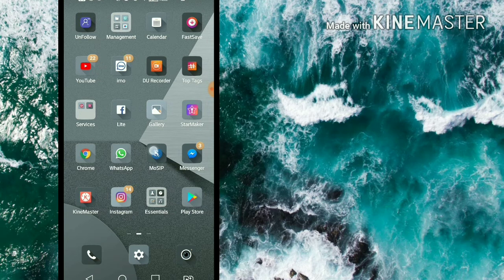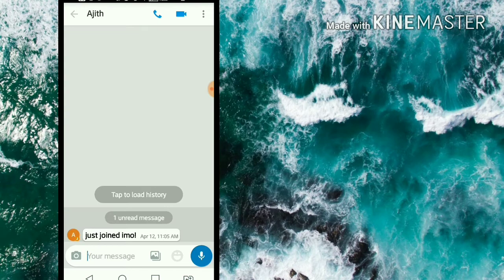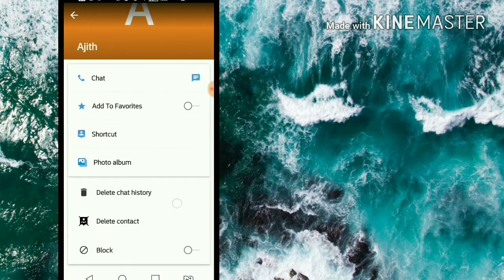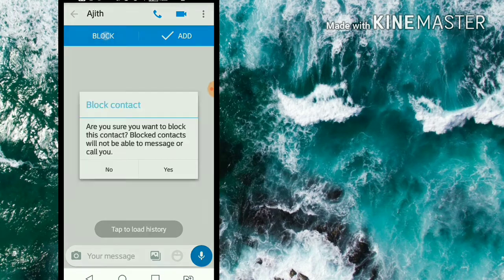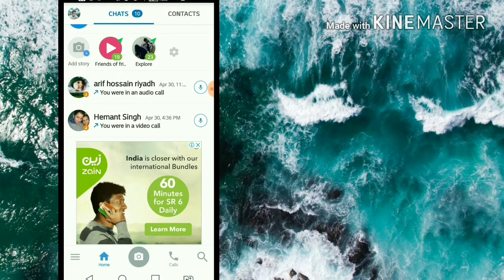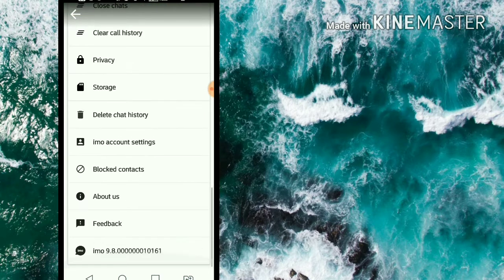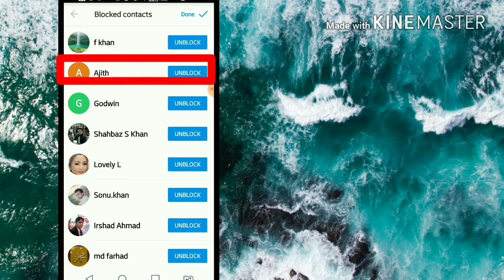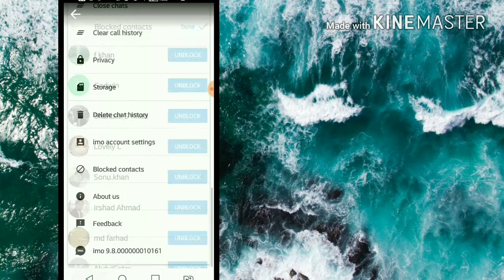How to block & unblock imo contact | how to block imo stories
Hello, friend this is hemant in this video you can lern how to block and unblock someone on imo.

1. How to block & unblock imo contact
2. How to block imo stories
3. How to block someone on imo